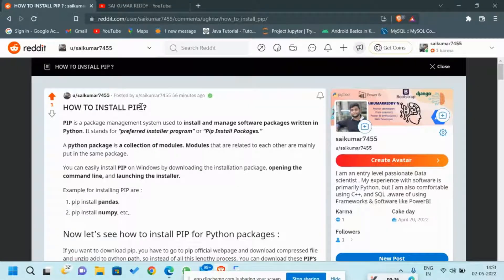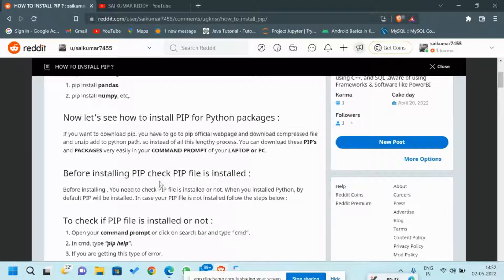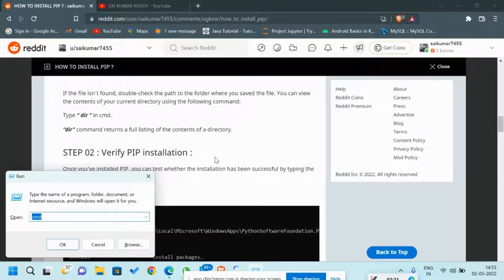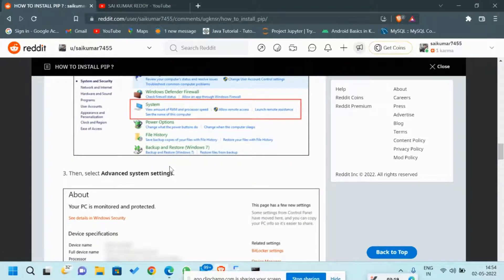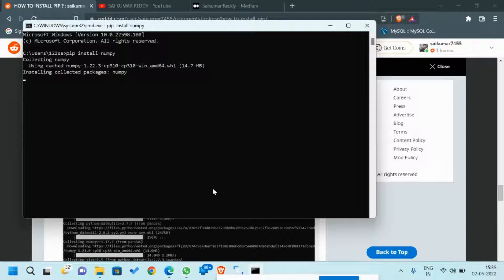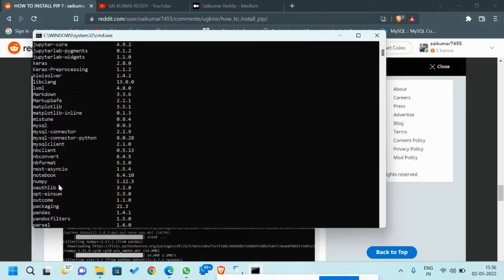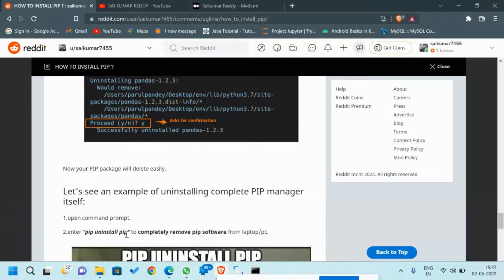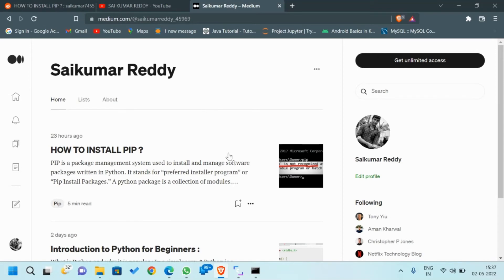HOW TO INSTALL PIP? on windows 11 | HOW TO INSTALL PIP PACKAGES? | WHAT IS PIP?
Hello all, in this video i have showed how to install, download, uninstall pip. and how to install, uninstall pip packages. do check the article also which link is below. do support me on medium and like it.